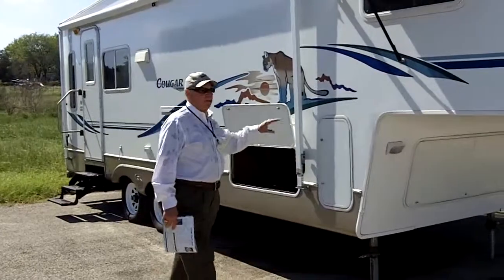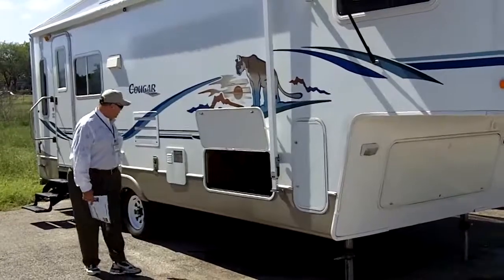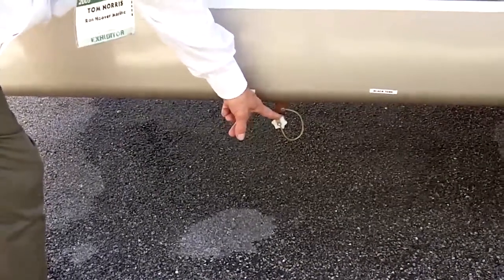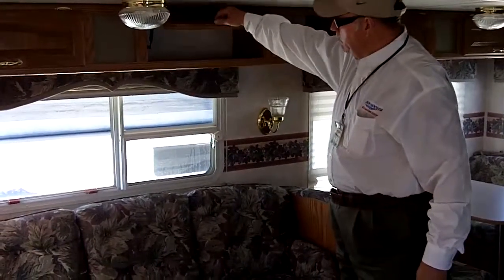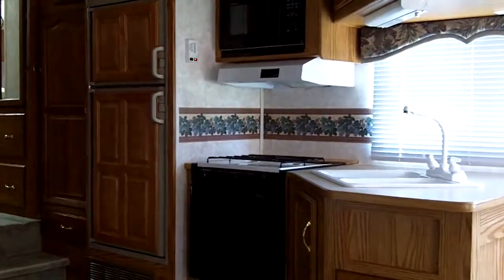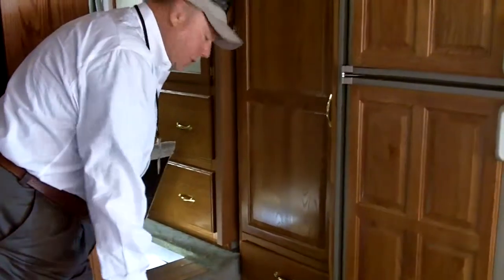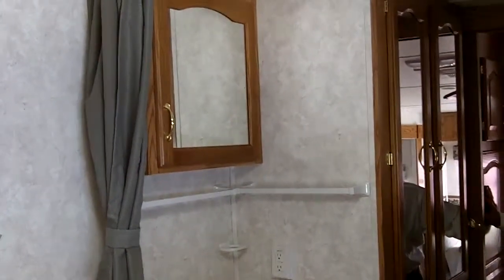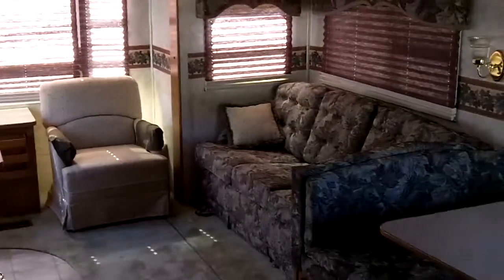2003 Cougar 276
2003 Cougar